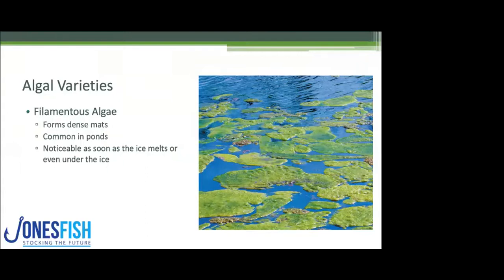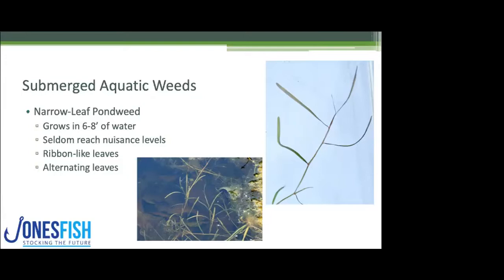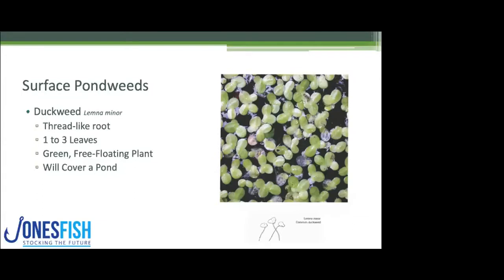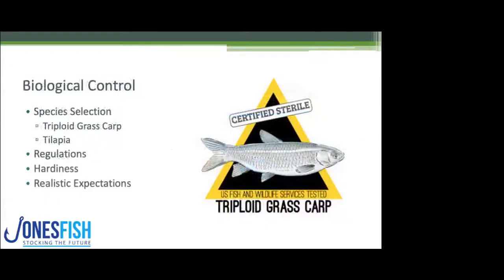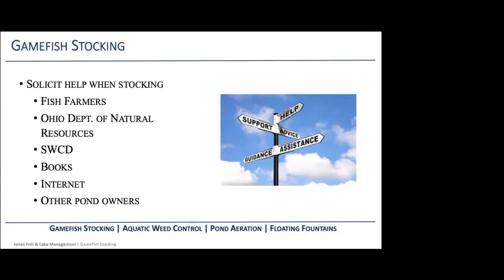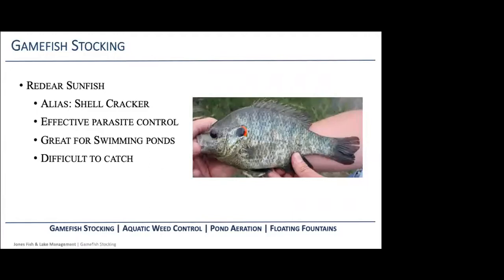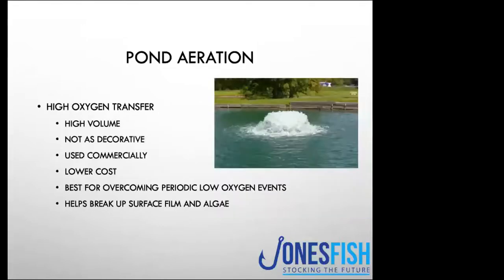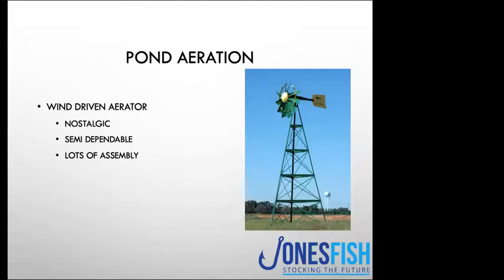Virtual Pond Clinic - Spring 2021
Join experts from Jones Fish and Purdue University Extension, as they discuss how to improve or maintain your pond. Topics addressed include weed management, stocking, species identification, filleting, canning, and more!

Speakers:

Alex Ress w/Jones Fish
Dave Osborne W/Purdue Extension - Ripley County